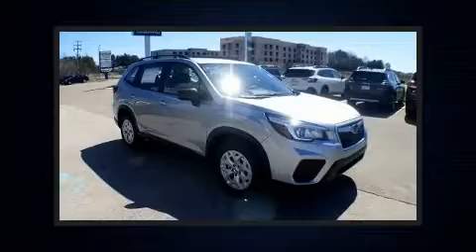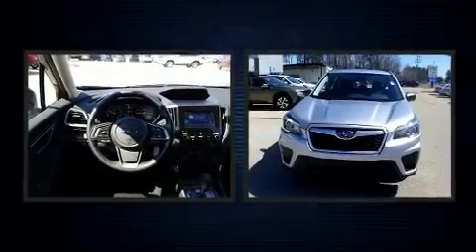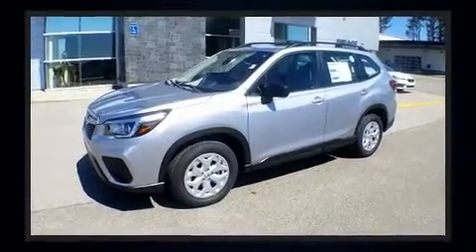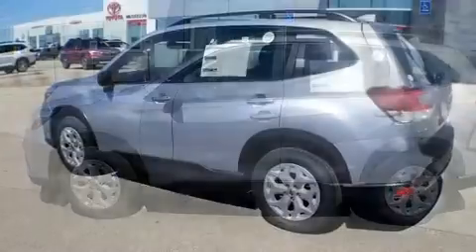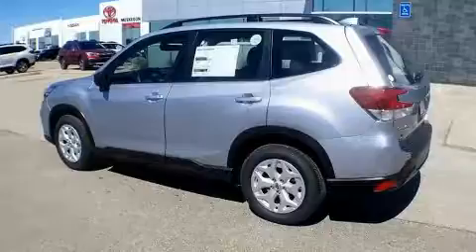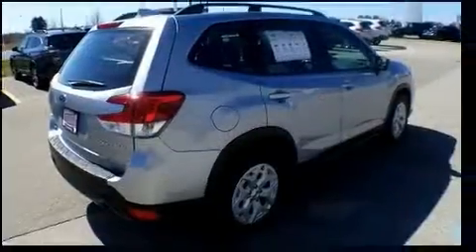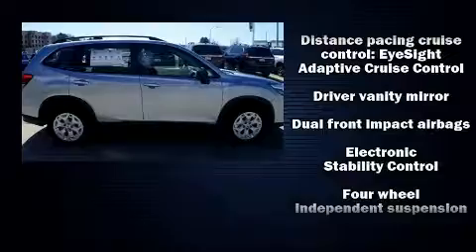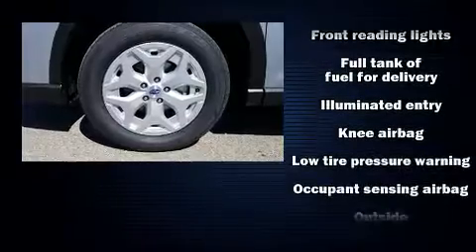2020 Subaru Forester Base in Muskegon, MI 49444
Discerning drivers will appreciate the 2020 Subaru Forester. Under the hood you'll find a 4 cylinder engine with more than 170 horsepower, and for added security, dynamic Stability Control supplements the drivetrain. Subaru prioritized comfort and style by including: 1-touch window functionality, a tachometer, adjustable headrests in all seating positions, air conditioning, power door mirrors, lane departure warning, and remote keyless entry. You and your passengers will enjoy the stereo system, which includes a CD player with MP3 capability, steering wheel mounted audio controls, and 4 speakers, providing excellent sound throughout the cabin. With side curtain airbags supplementing the rest of the safety network, you can be assured that you and your passengers will experience top-tier protection. Our experienced sales staff is eager to share its knowledge and enthusiasm with you. They'll work with you to find the right vehicle at a price you can afford. Please don't hesitate to give us a call.